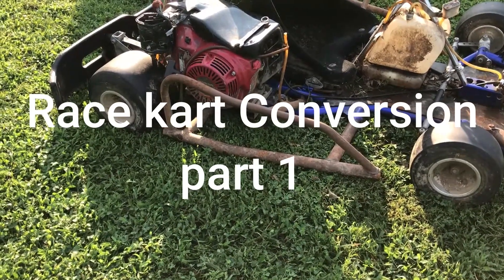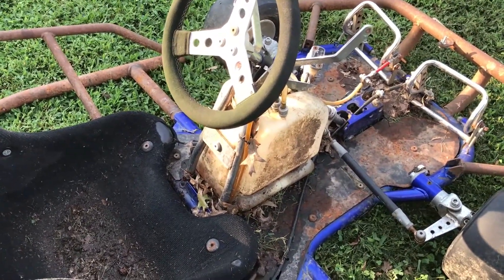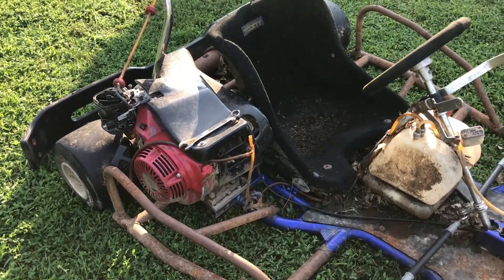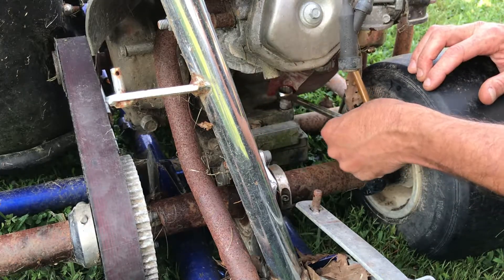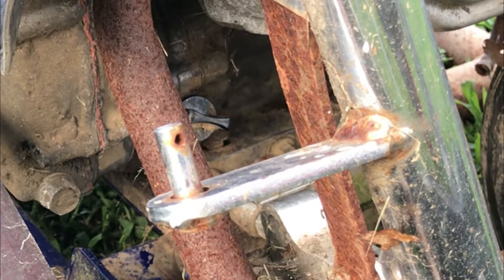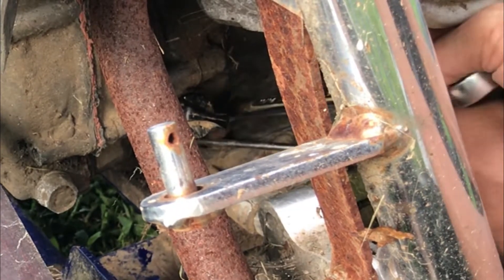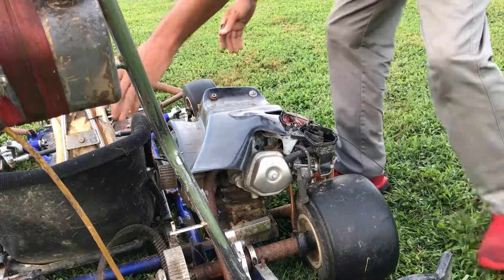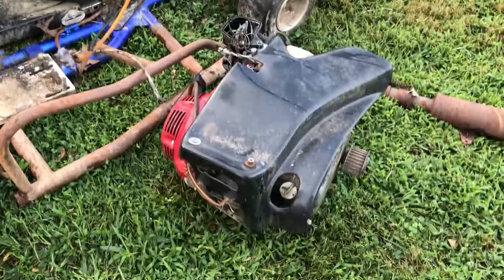Racing go Kart Conversion Part 1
i have had this race kart for about a year,  didnt ride it much because they suck on grass, so i have decided to make it a yard kart. in this video i will be taking the gx270 off, i dont like it at all, i will be putting a stage 2 212cc on it sometime in the future, so lets get this stupid motor off